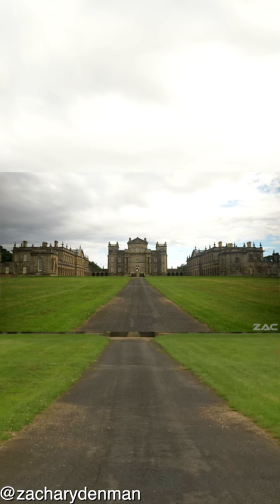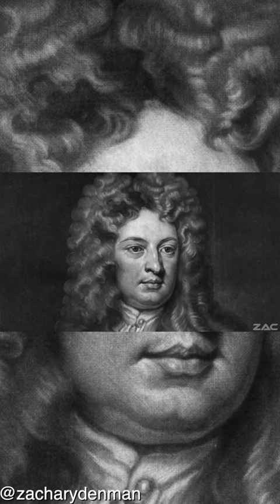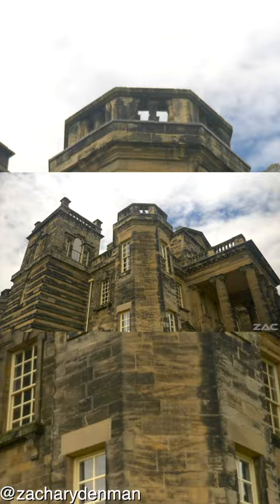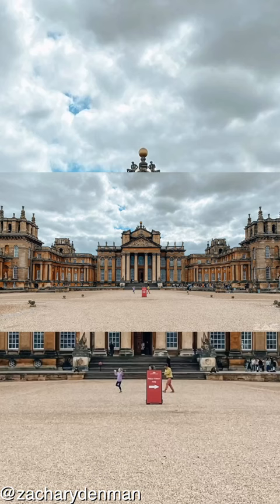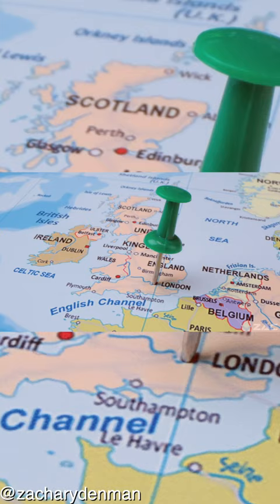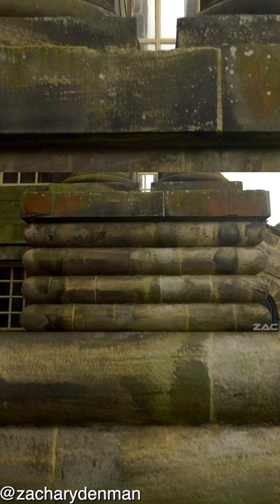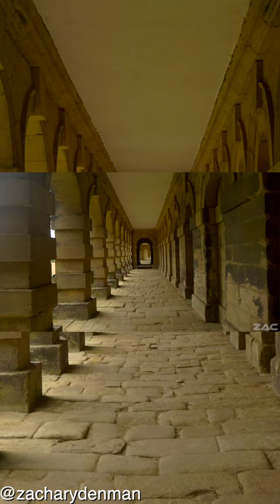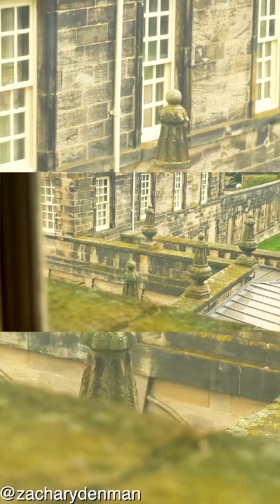Sir John Vanbrugh Designed Seaton Delaval Hall With A Tartarian Architecture Style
The Architect, Dramatist, And Herald Called Sir John Vanbrugh, Designed Many Buildings Which Exhibited Aspects Of Tartarian Architecture. Such Buildings Included Castle Howard, Blenheim Palace and Kings Weston House... 🔴👉🏻
📗 Human Inversion Ebook
📕 Mysterious Realities EBook
All profits go into building this channel 📺❤️